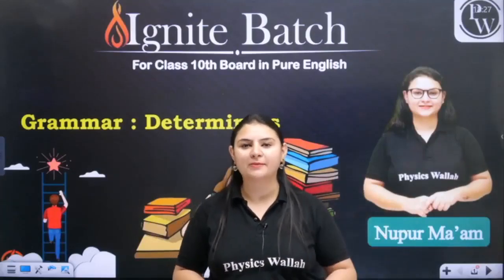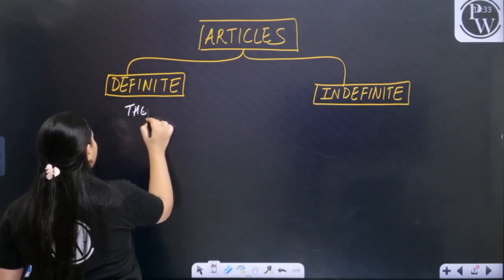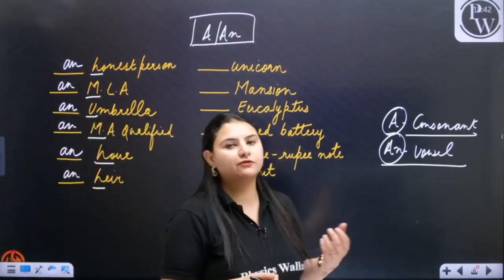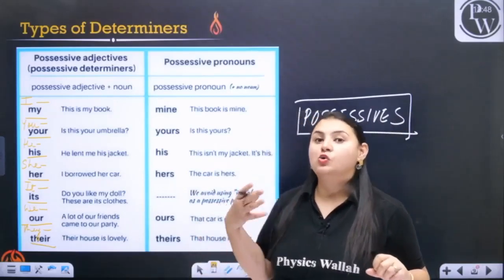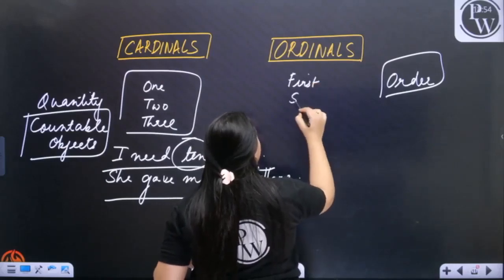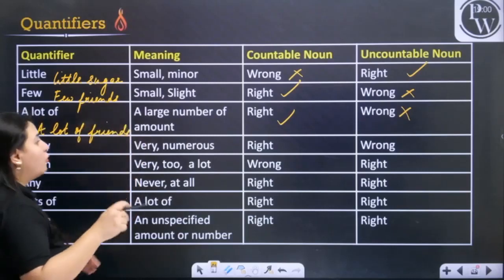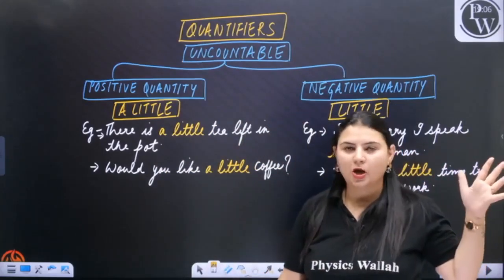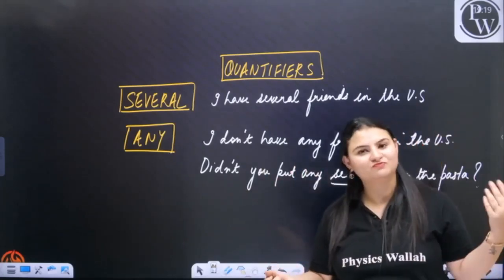Determiners in 1 Shot - Everything Covered | Class 10th Board | Pure English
📌 CBSE Class 10th | English One Shot | Ignite Batch